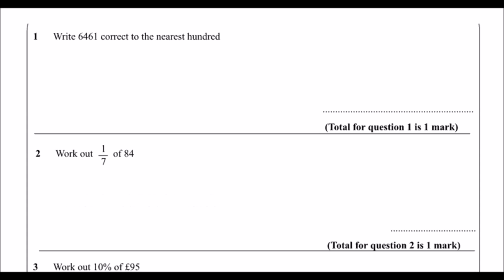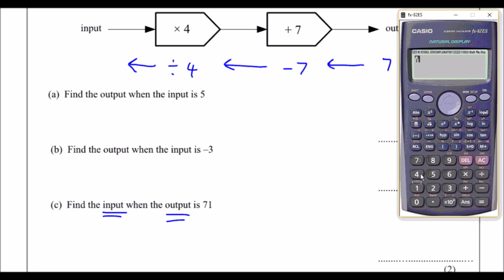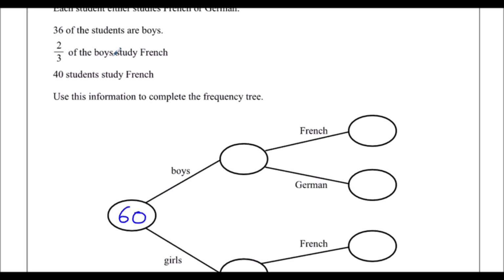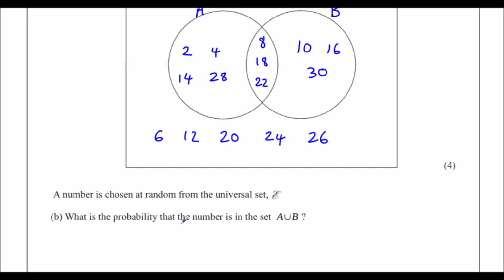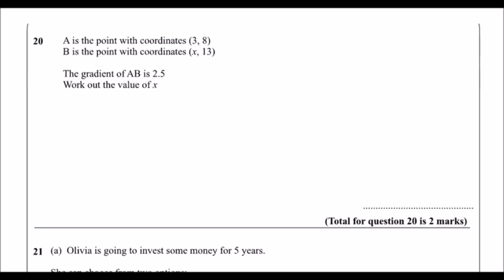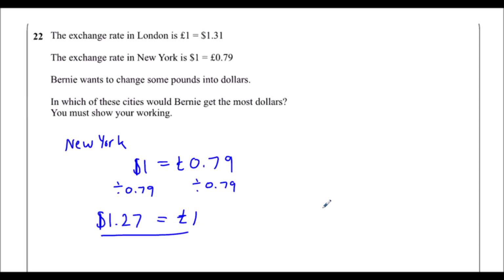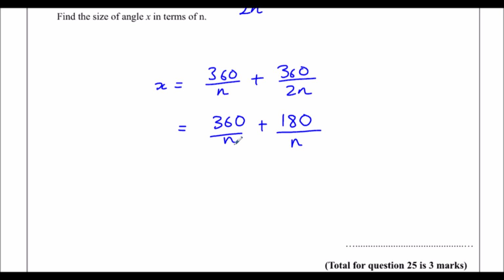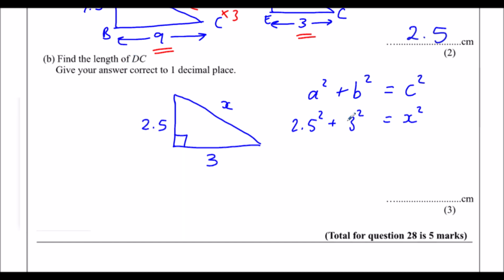2019 Edexcel Foundation Practice Paper 3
Practice Paper for the Edexcel GCSE 2019 Foundation Paper 3.